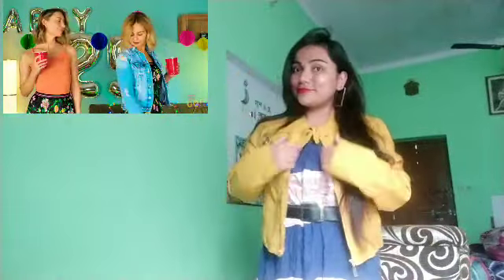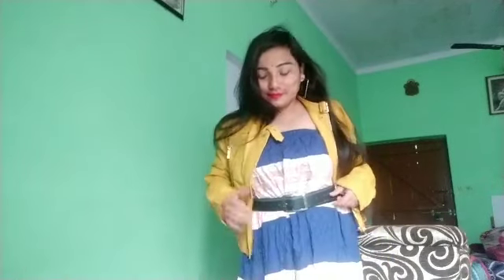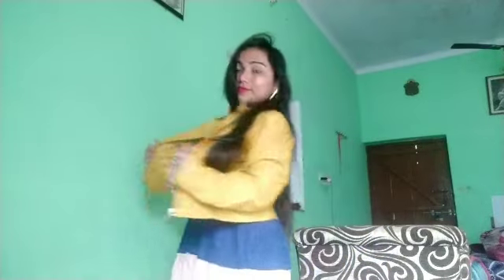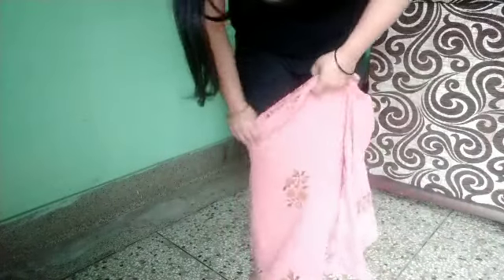Testing out 5 minutes fashion Hacks from 5 minutes craft|5 minutes hacks 2020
In this video , I have tried some viral fashion clothing hacks from 5 minutes craft ,

You can connect me with Instagram Shalu6313